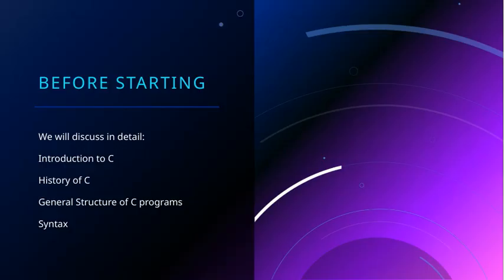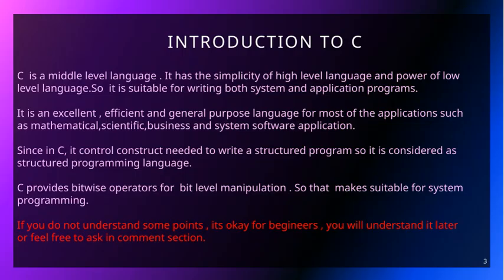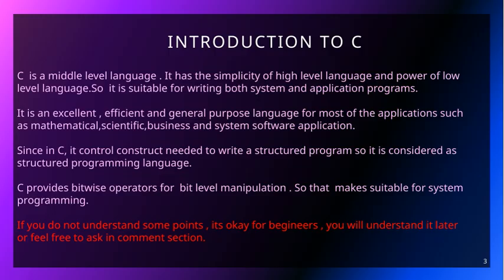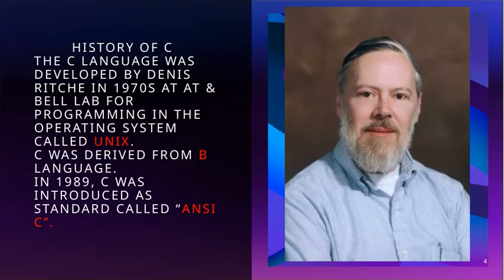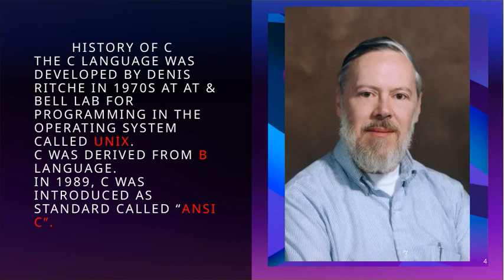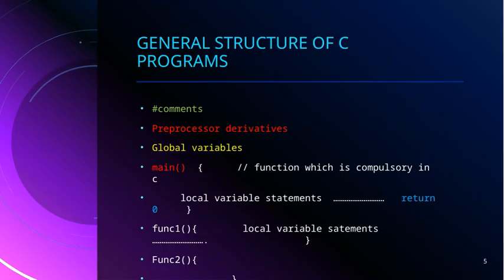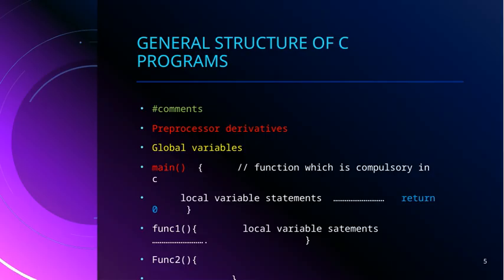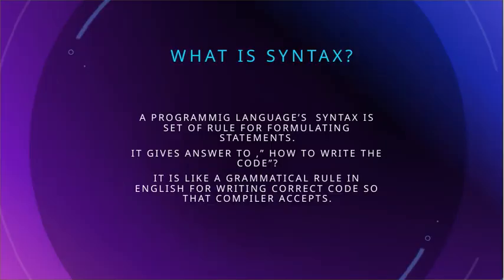Authentic guide to C programming | Part 2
0:22-Before Starting
1:06-Introduction To C
2:31-History of C
3:10-Structure of C program
4:50-Syntax